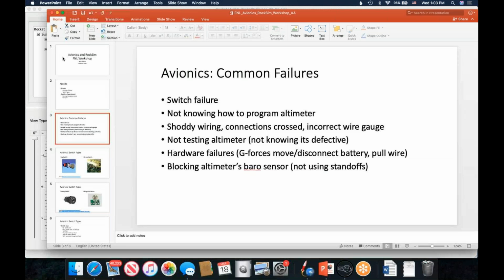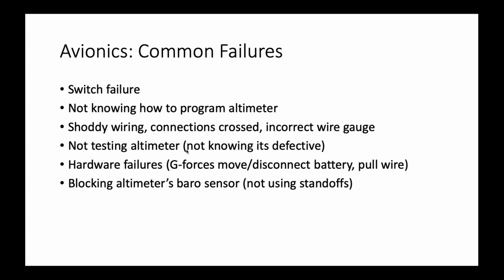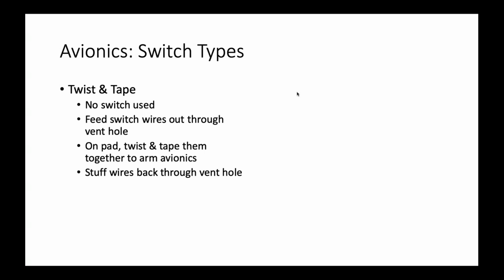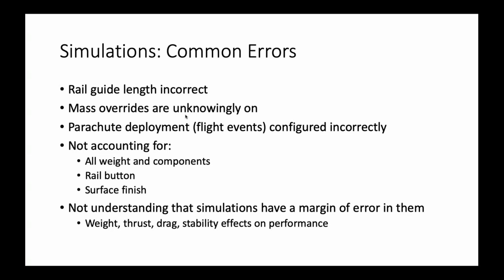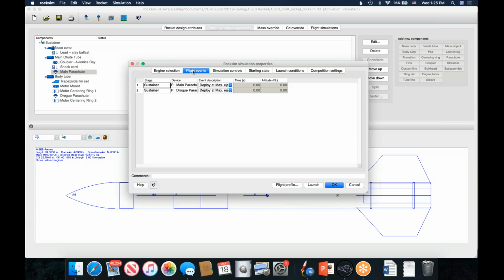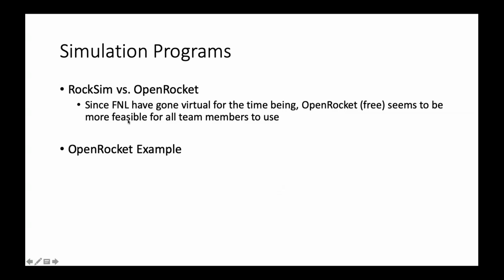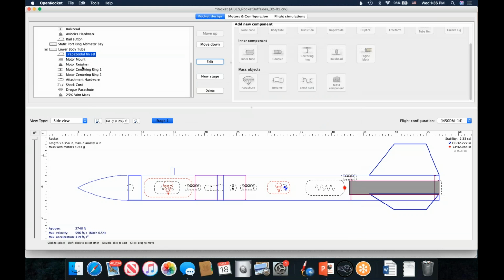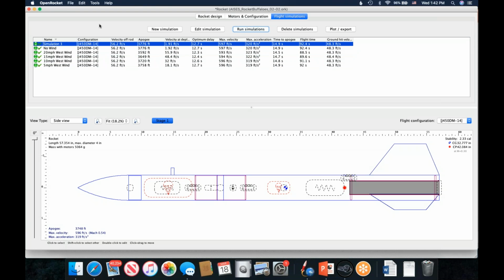Avionics Overview, Simulations by Aaron Ashley: WSGC FNL 2020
Aaron Ashley, Systems Safety Engineer at Raytheon Missile Systems presents an Avionics Overview, Simulations Workshop for undergraduate students participating in NASA's First Nation Launch High-Powered Rocket Competition.  Mr. Ashley discusses Avionics: Common Failures and Switch Types, as well as RockSim/Open Rocket Simulations:  Common Simulation Errors and an example.